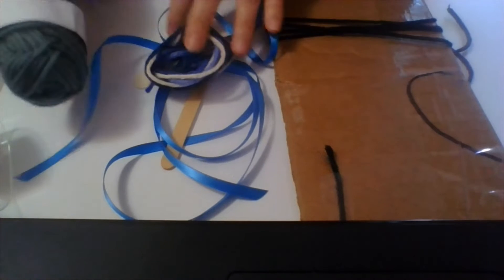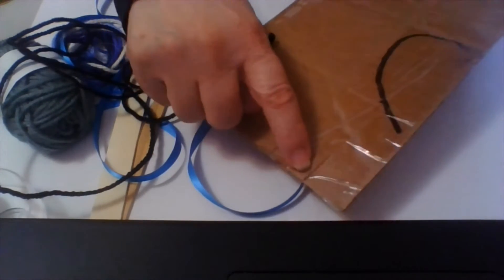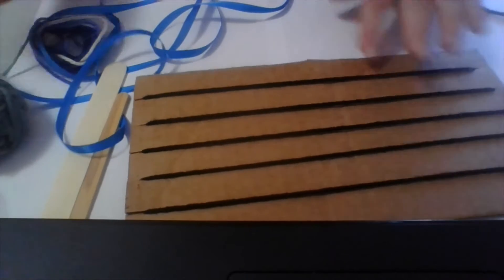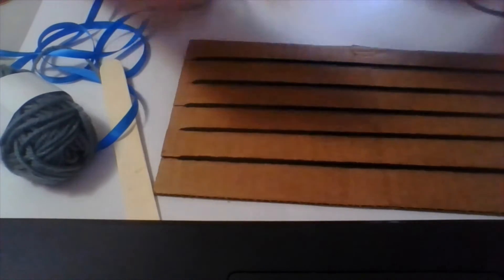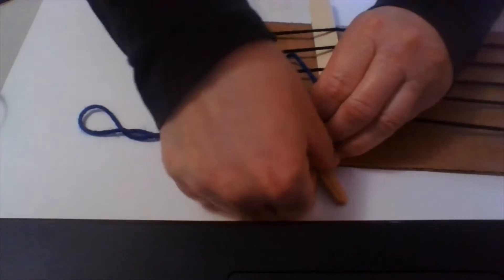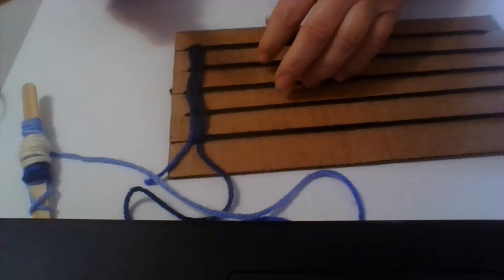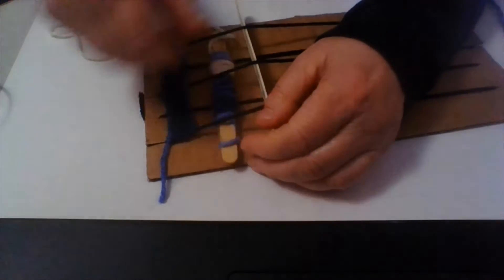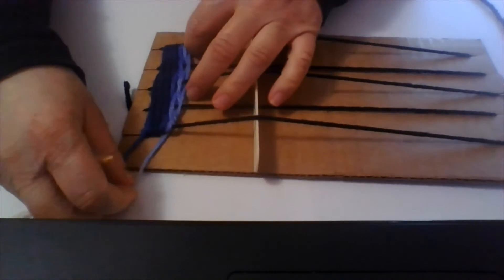How to Weave for Kids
A video for children learning to weave the first time.